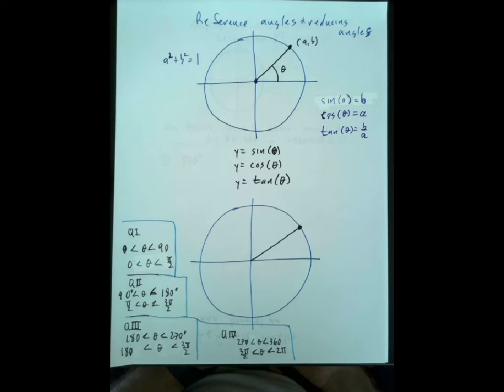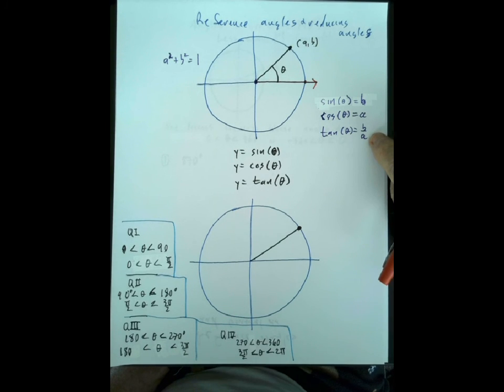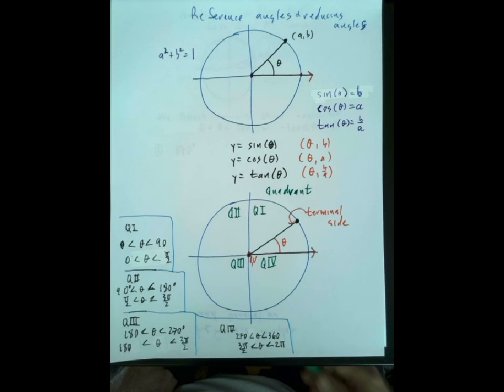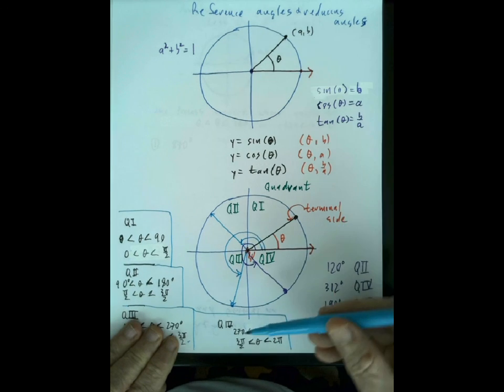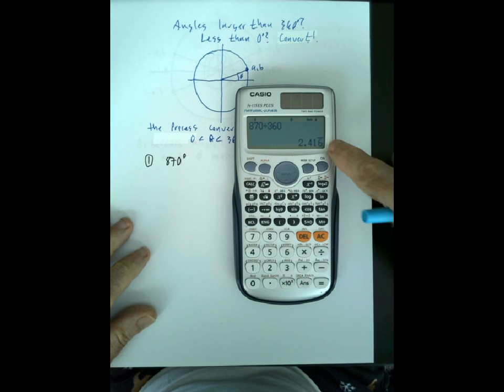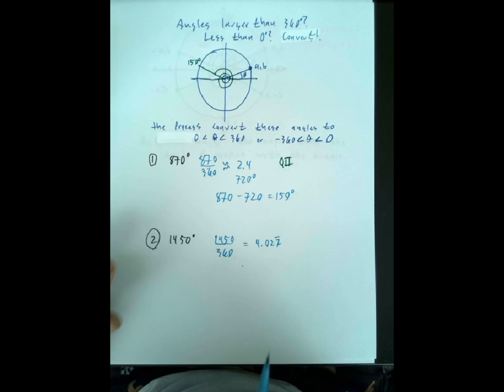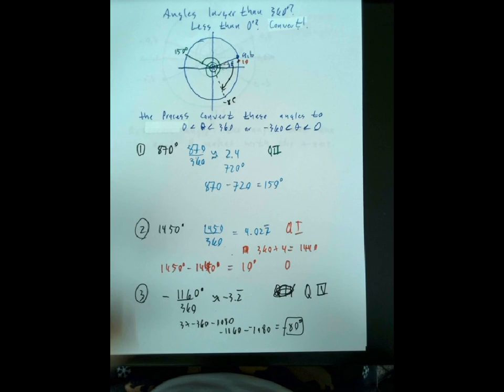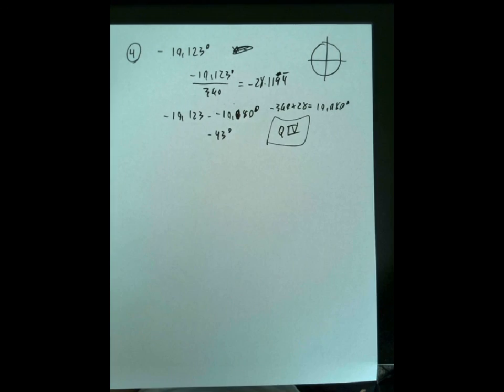reference angles 1